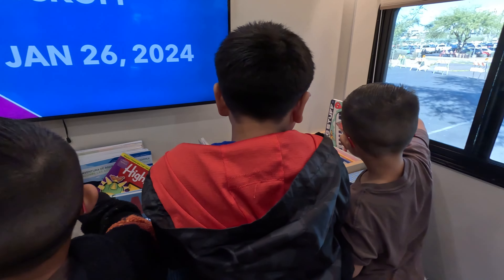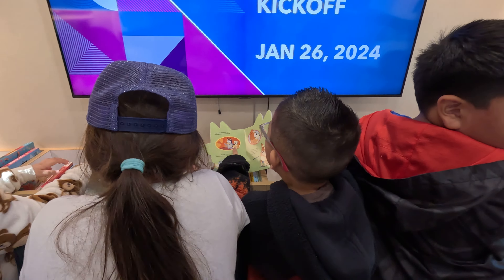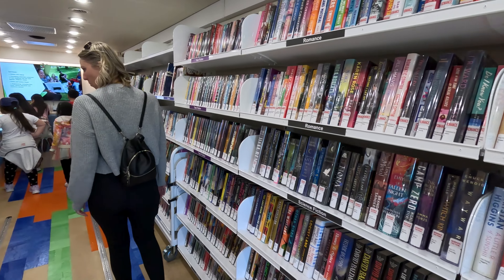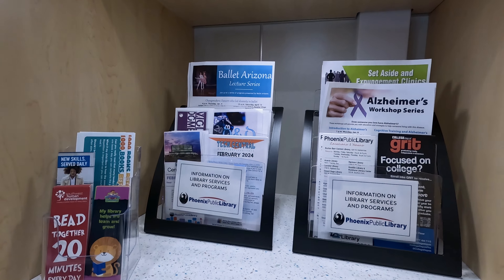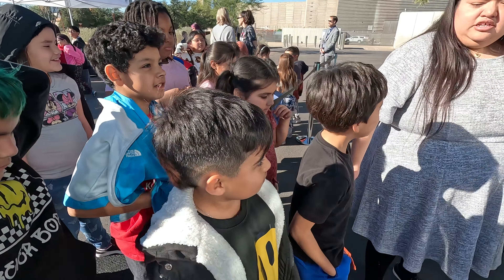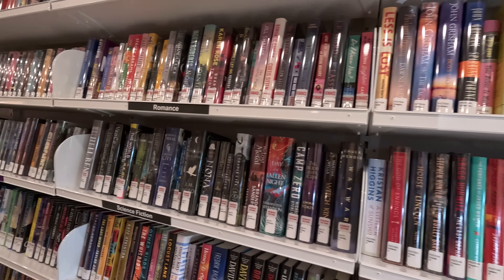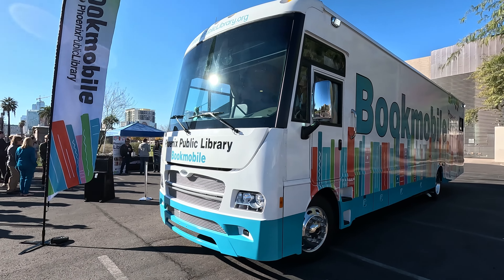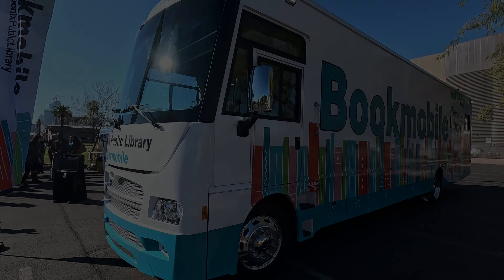Phoenix Public Library Unveils New Bookmobile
The PhoenixPublicLibrary unveiled its new Bookmobile, that will be visiting Phoenix communities, outreach events, community partners, and neighborhoods beginning in February. The Bookmobile is outfitted with approximately 2,500 items for check out and gives the community access to StoryTime programs, S.T.E.M. activities, Wi-Fi, naloxone kits, and Covid testing kits.

Web: Phoenix.gov
Social: @CityofPhoenixAZ on Facebook, Twitter and Instagram